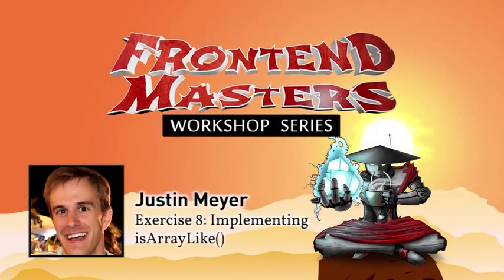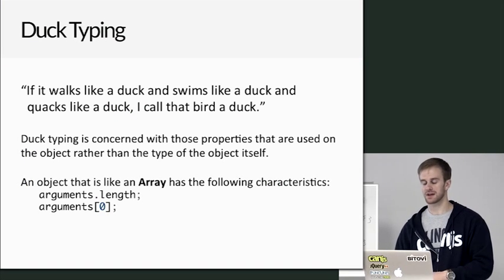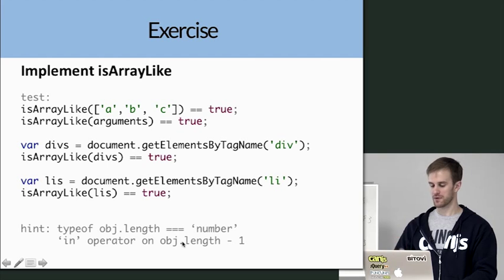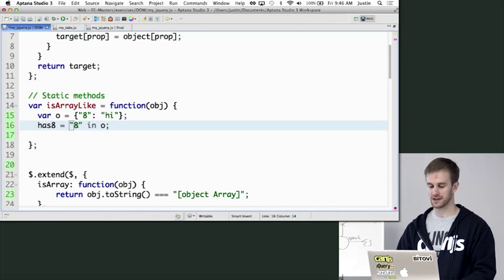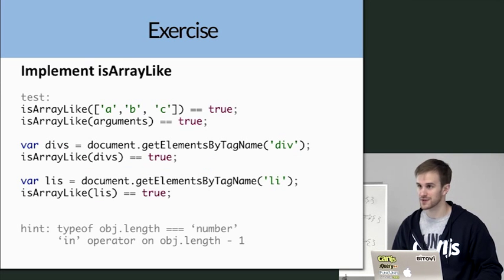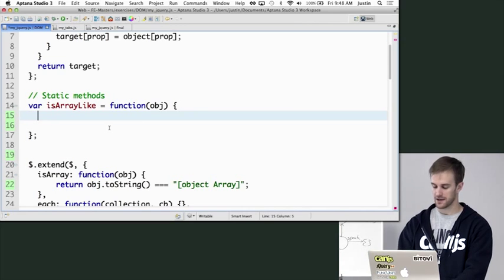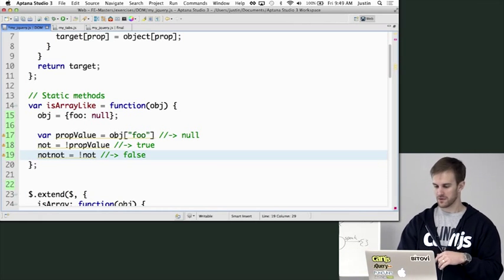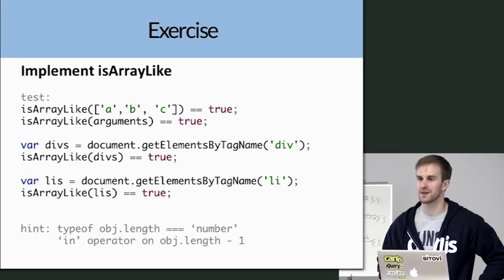07 Exercise 8 Implementing isArrayLike